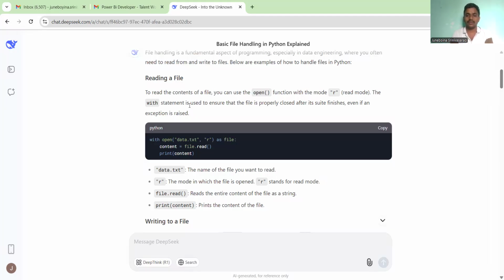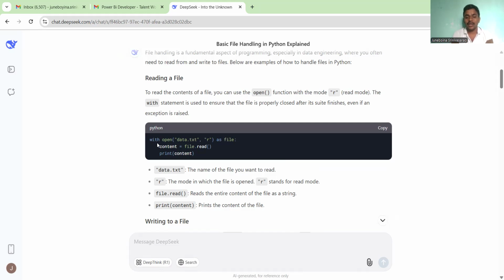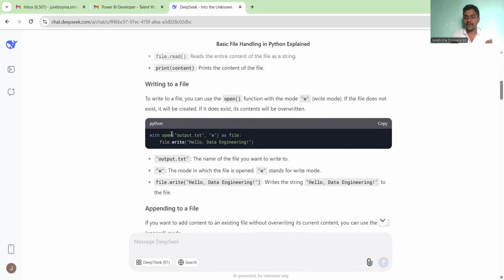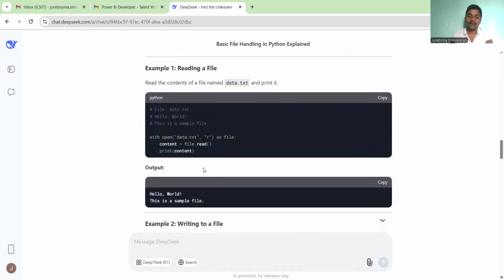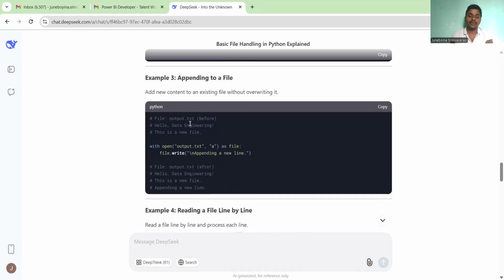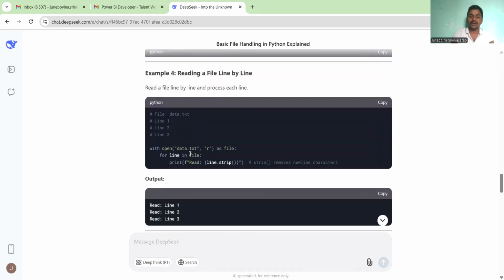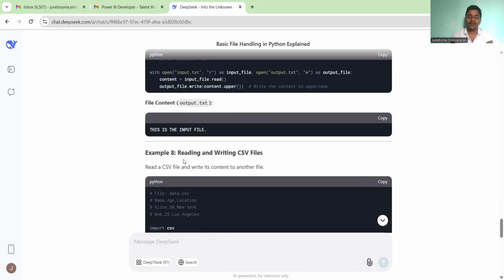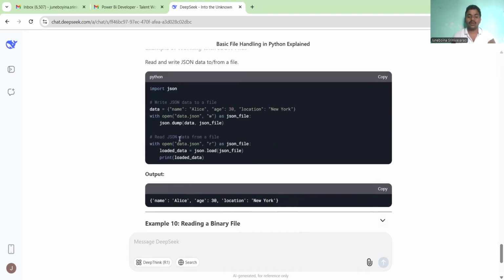Handling Files in Python